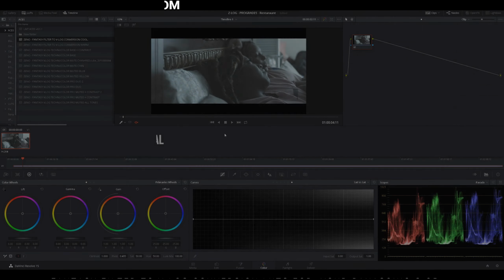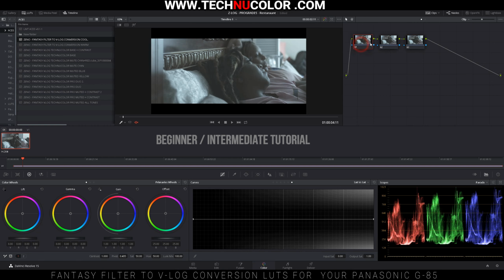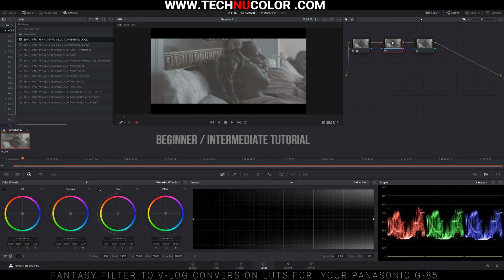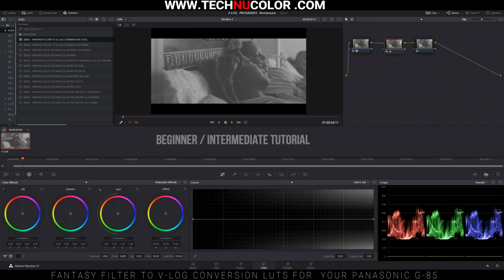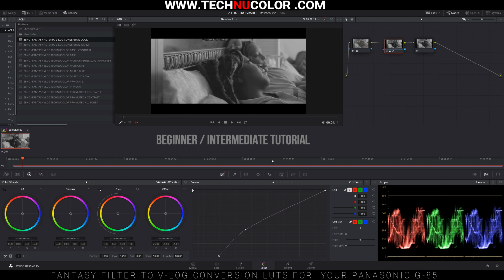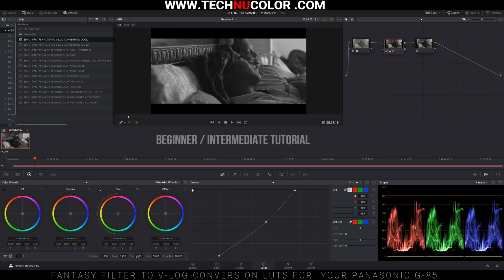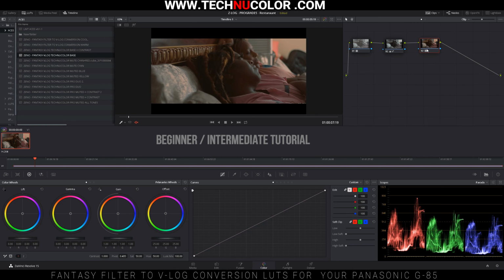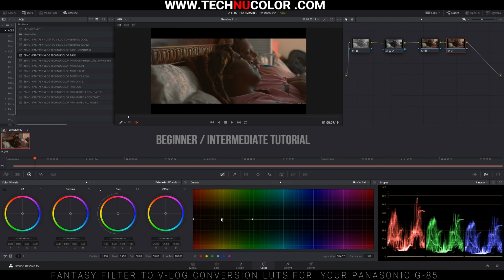FULL DAVINCI TUTORIAL - GET THAT CINEMATIC LOOK USING MY LUTS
ONLY $14.99

Here I actually give you a FULL Tutorial on how I use my luts to create highly cinematic videos using your Panasonic G85. This normally would be a very advanced tutorial, but since jam packed all of the major adjustments in each lut, you only have to do a few steps to achieve the same look!

This tutorial is for those who want a little more control over the look of their Panasonic G-85 Fantasy Filter footage. I go over applying the conversion lut that turns your fantasy filter into V-LOG and then we go step by step into the grading process. Everything from adjusting highlights and shadows manually, to applying and removing color.

This video is specially made for my luts.